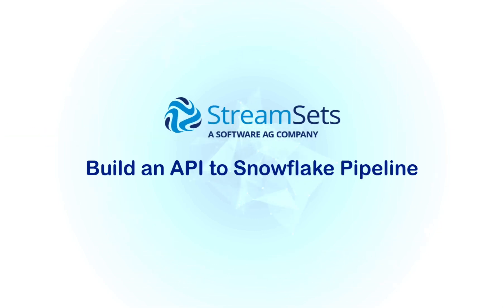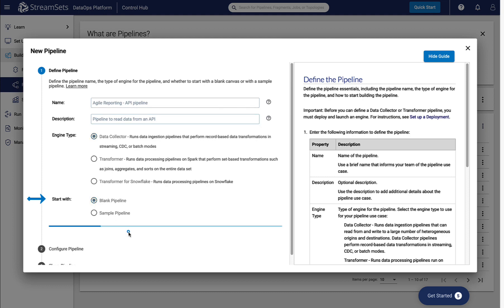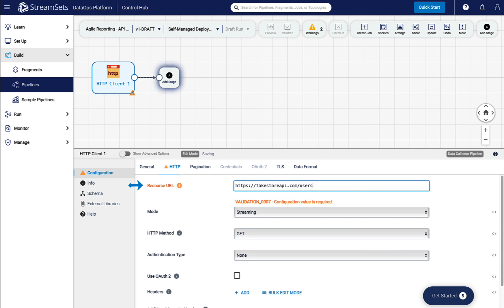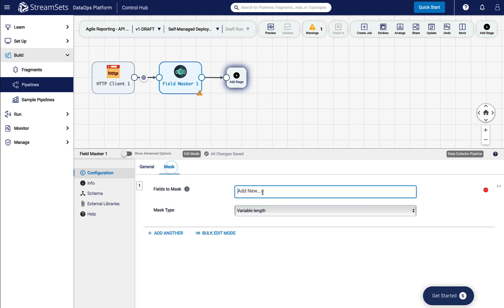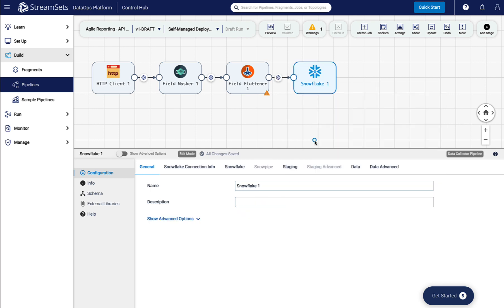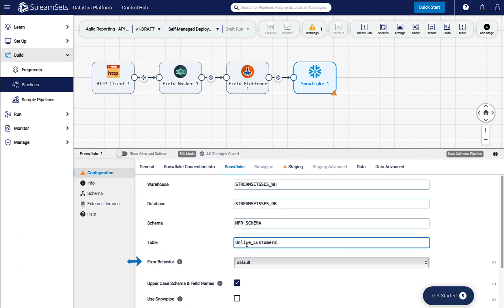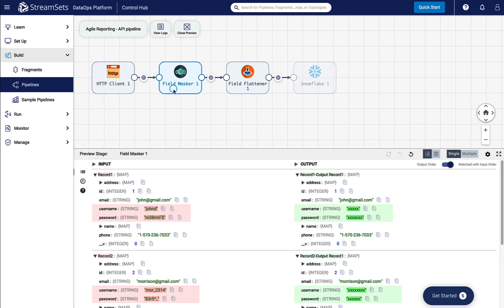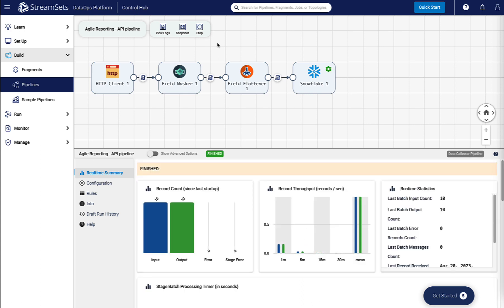Building an API to Snowflake Pipeline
In this video, you will learn how StreamSets can connect a MySQL origin to a Snowflake destination

This video is part of StreamSets Academy.  To enroll in this free course, follow this link: